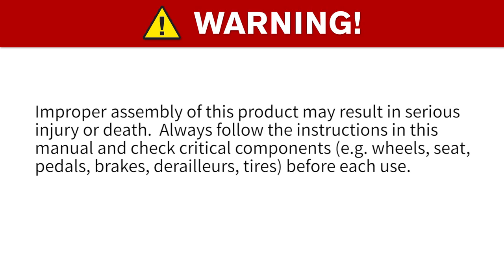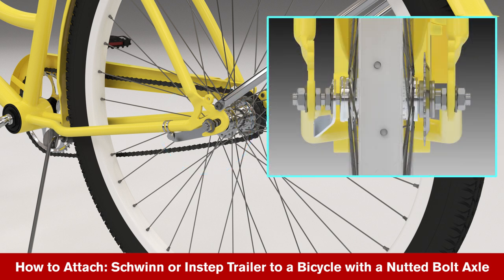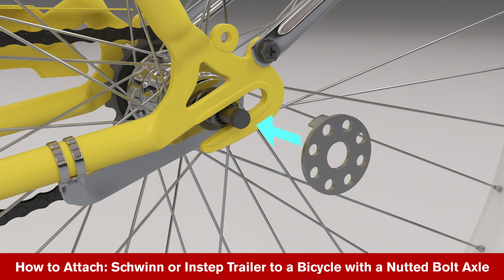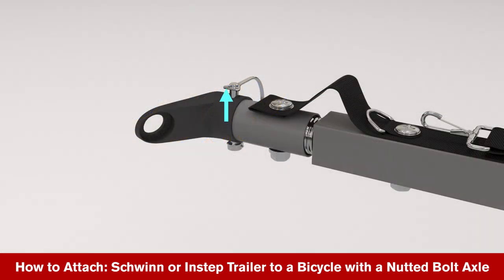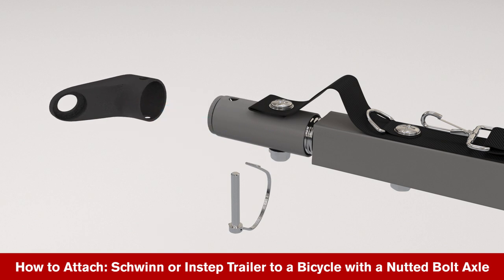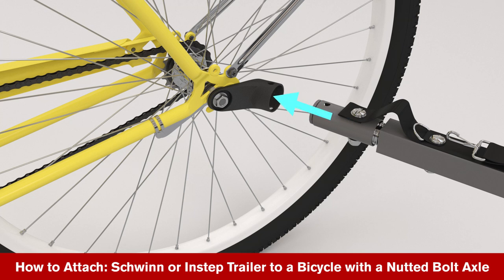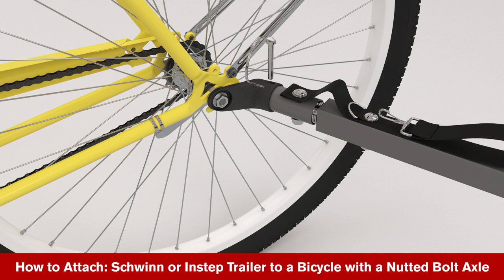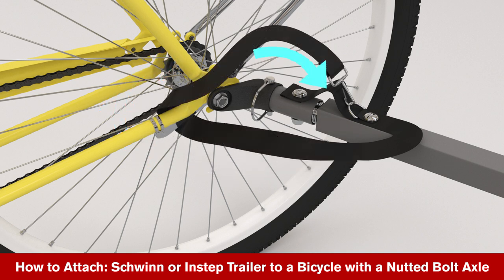How to Attach a Schwinn/Instep Trailer to a Bicycle with Bolted Wheel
Easy as pie. Learn how to attach your Schwinn or Instep trailer to your bike that has a nutted bolt axle (bolted wheel). Now the whole family's along the for the ride!
Schwinnbikes.com

Enjoy the freedom of riding with Schwinn.